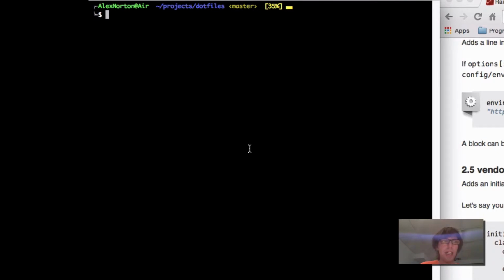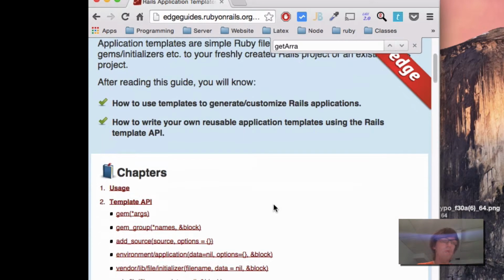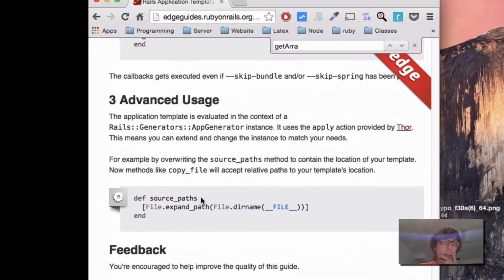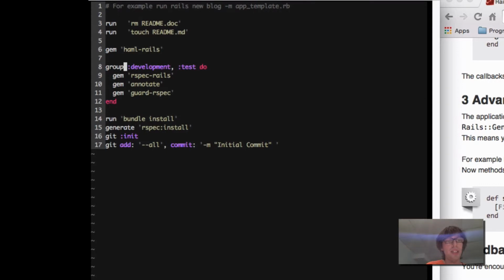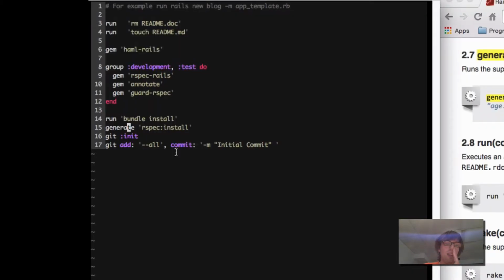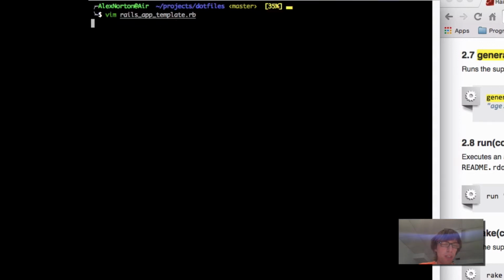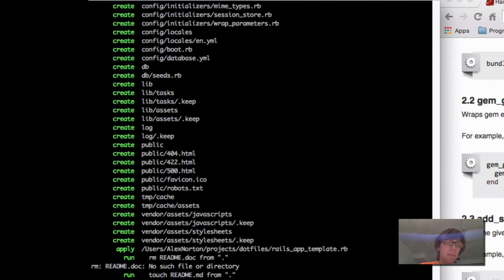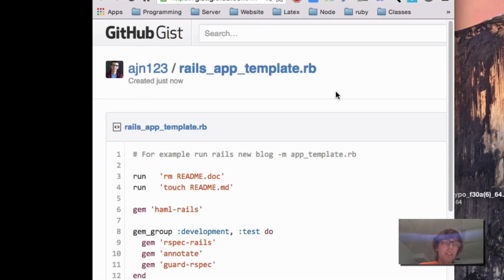Rails Application Templates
Check out my blog and like or comment any other tutorials you would like to see!